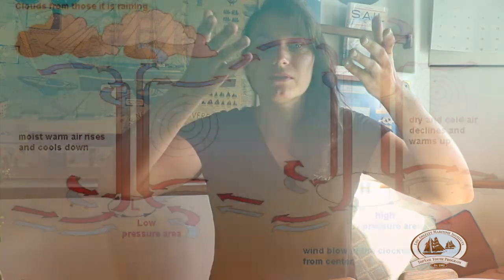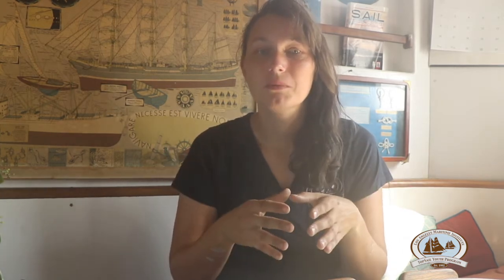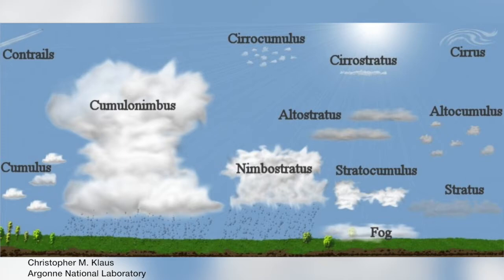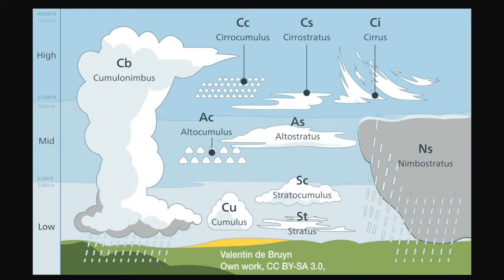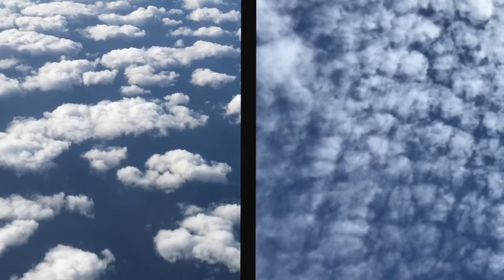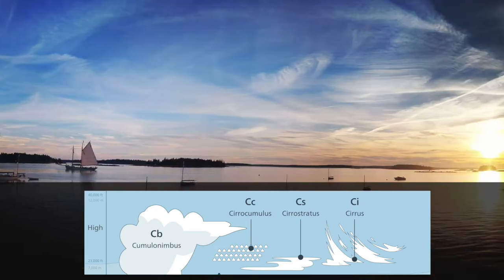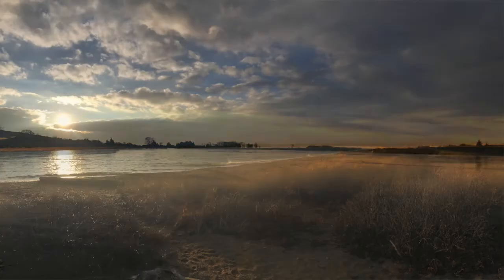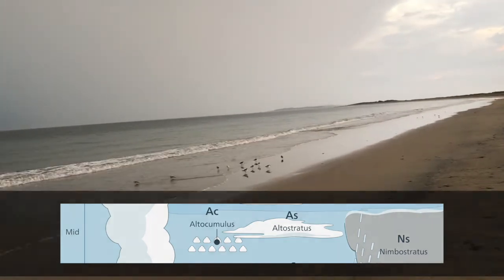Basic Cloud Identification Guide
Have you ever looked up at the sky and wondered, what cloud is that? Well here is a quick explanation of what might you be seeing. Featured are clouds from across the United States, provided by photographer Colleen Mason.

For more lesson plans, or to check out our sailing schedule,